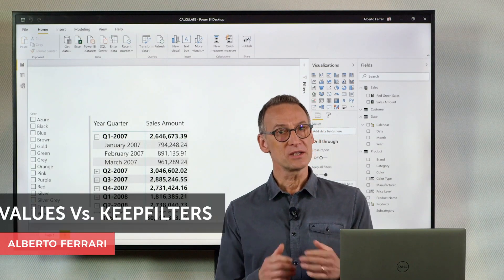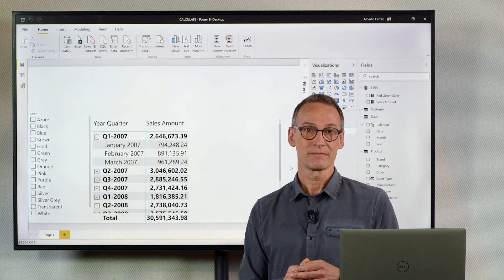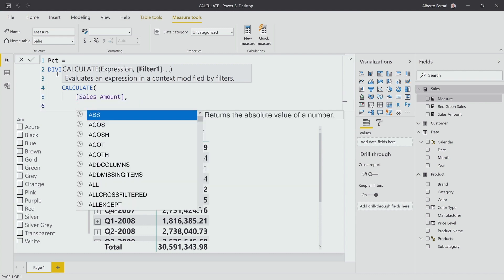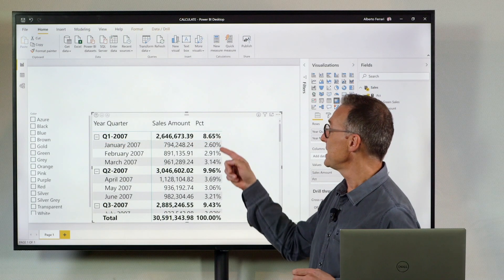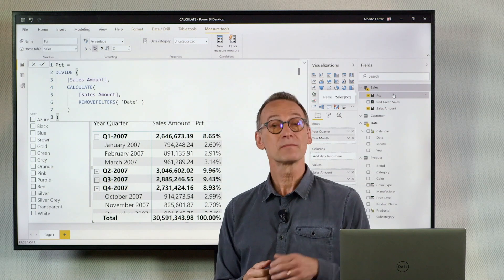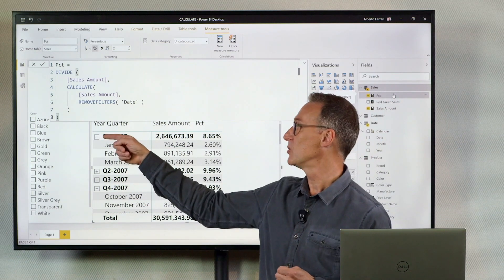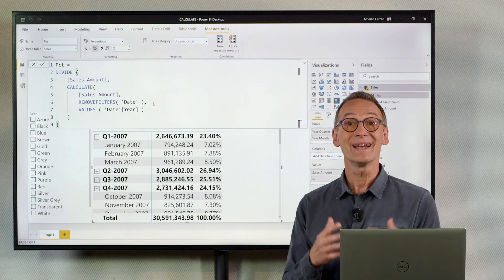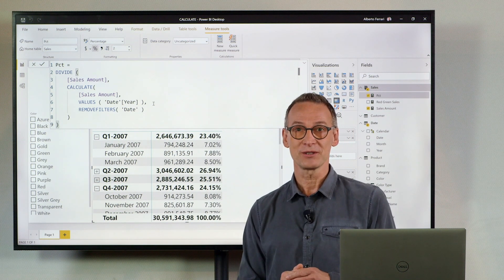CALCULATE in DAX #09: VALUES vs. KEEPFILTERS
Learn the difference between using VALUES and KEEPFILTERS in CALCULATE.